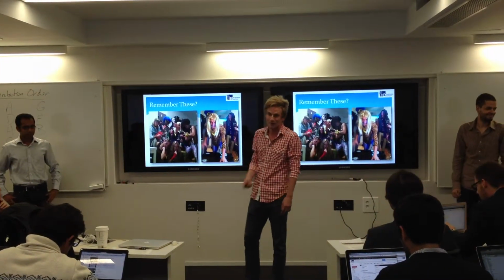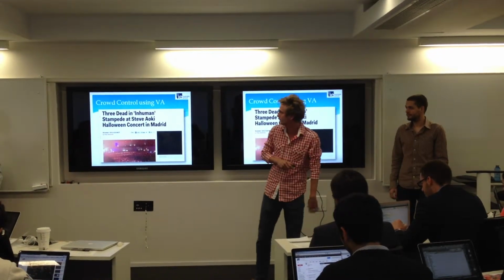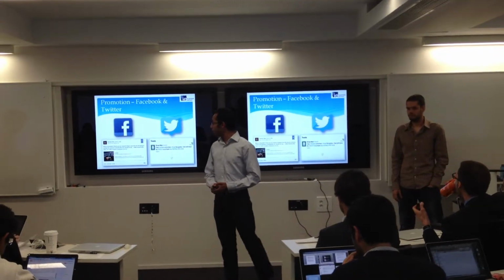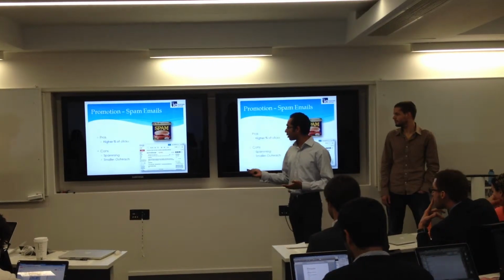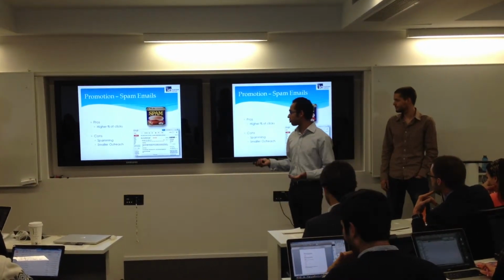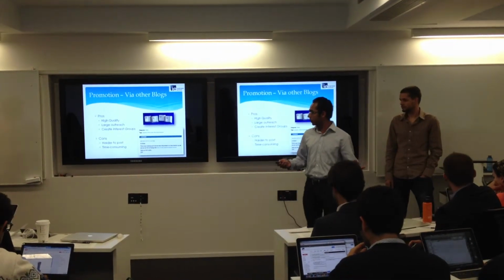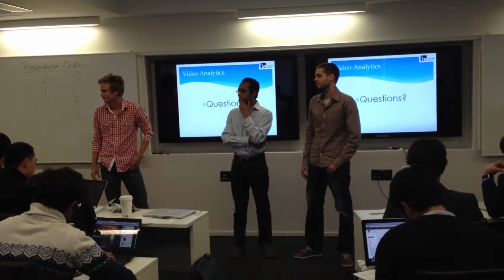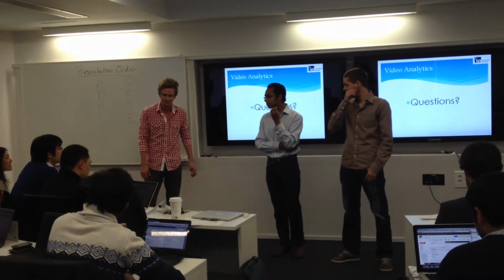IE IMBA 2013 Group-C Video Analytics Final Presentation